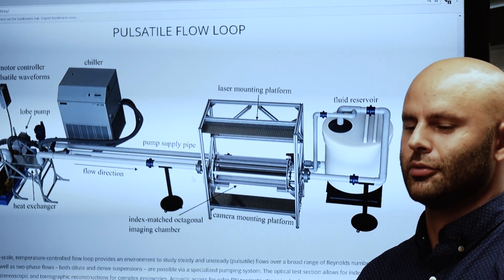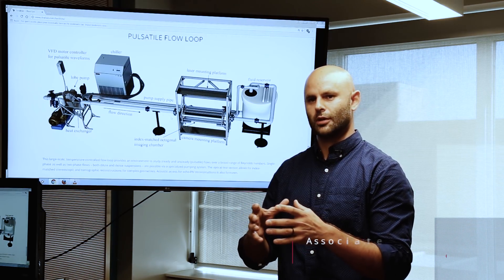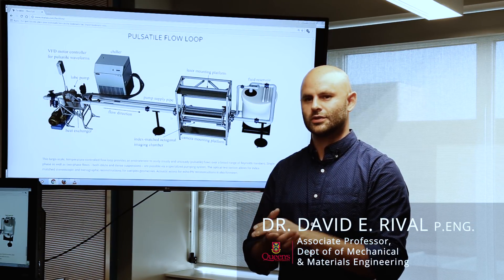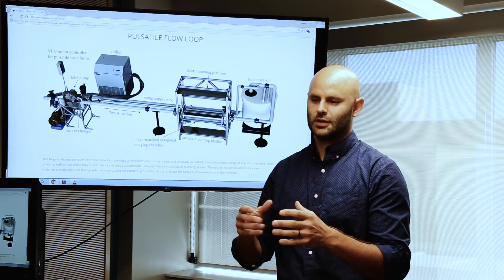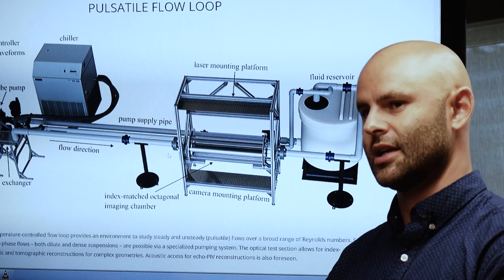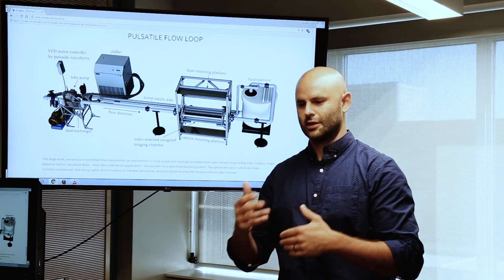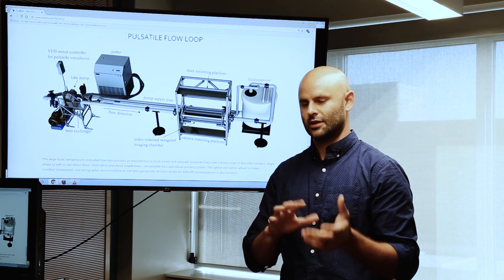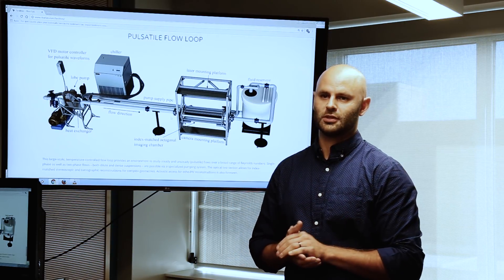Innovation & Collaboration in Healthcare @ Queen's University - Surgery & Engineering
Aortic dissection - a condition in which the large blood vessel branching off from the heart tears - doesn't always give much warning, and can be deadly.

But, a team of doctors and engineers at Queen's are looking to change that by working together. Dr. Amer Johri (Department of Medicine), Dr. Gianluigi Bisleri (Department of Surgery), and Dr. David Rival (Department of Mechanical and Materials Engineering) speak to their latest collaboration developing new techniques to diagnose and treat aortic dissection.